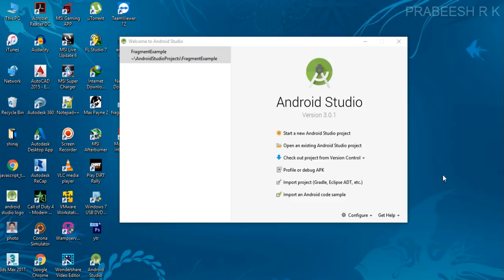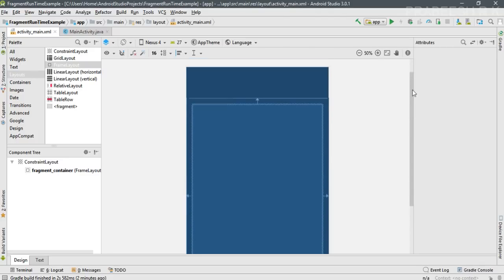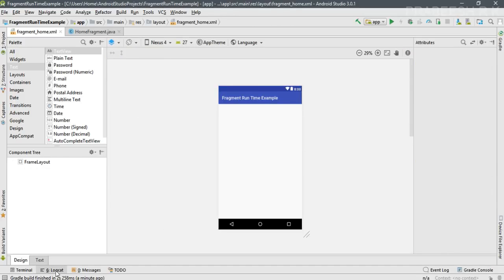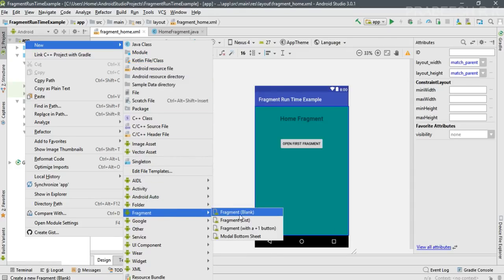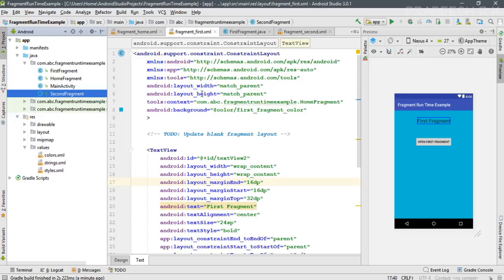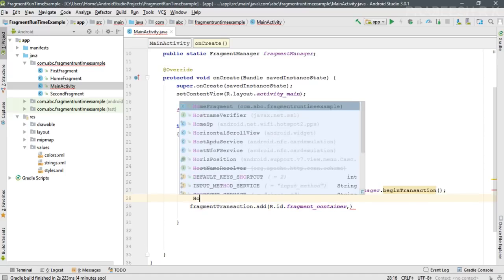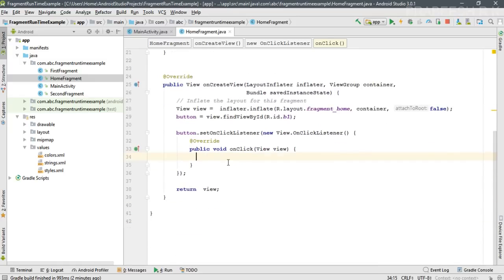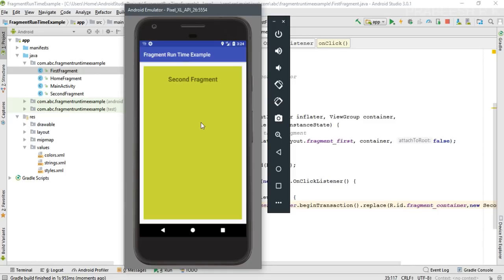Android tutorial 2018 -11- Add a Fragment to an Activity at runtime HD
In this video we are going to learn about how to add remove or replace a fragment at activity run time.